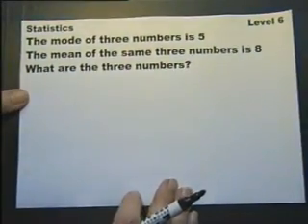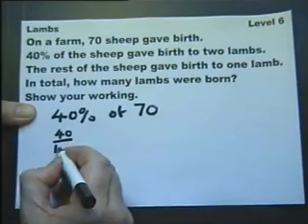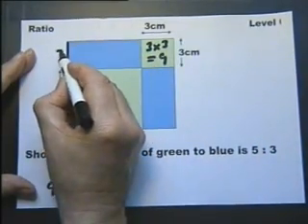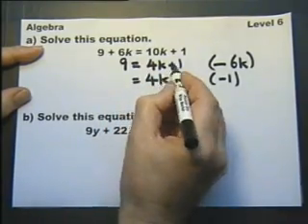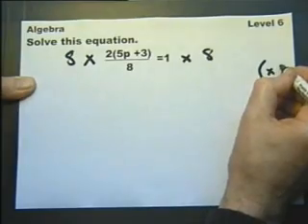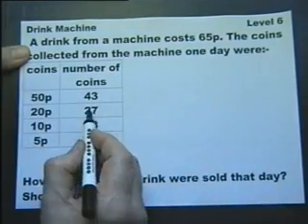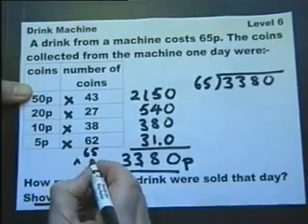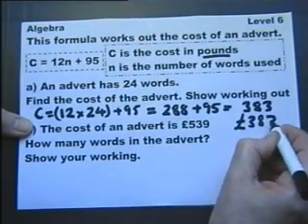KEY STAGE 3: Exam Type Questions. LEVEL 6. Part THREE